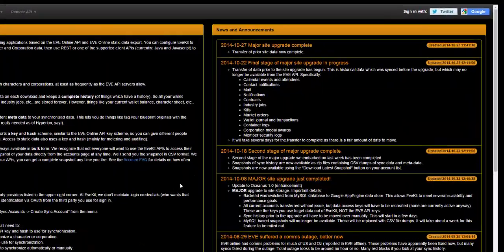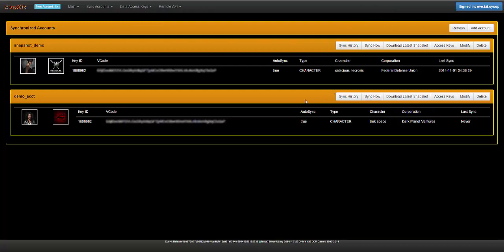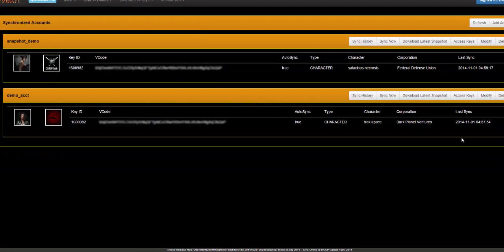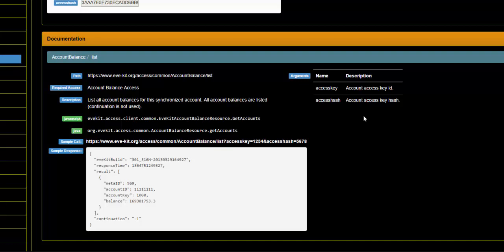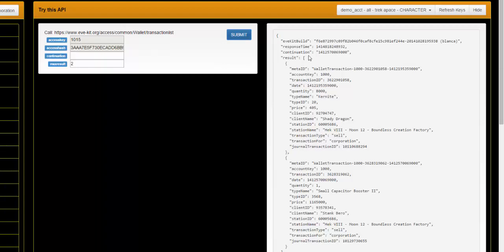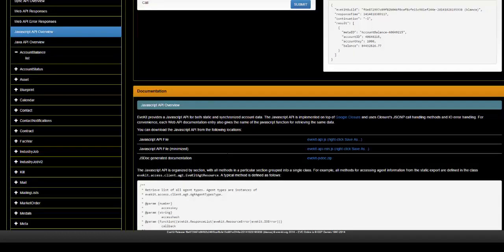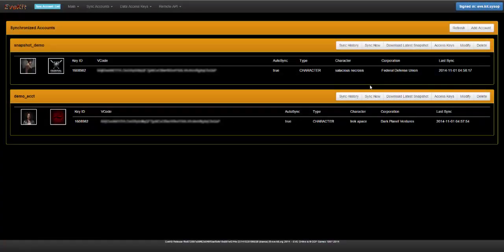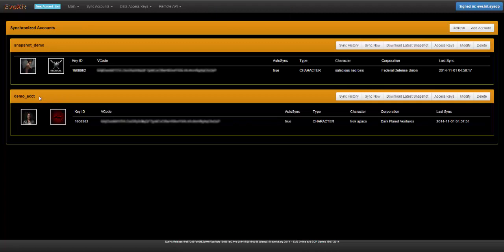Introduction to EveKit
A longer video walking through account setup in EveKit, including adding an Access Key and browsing through your data on site using the remote API.